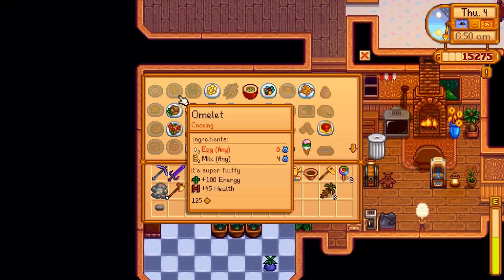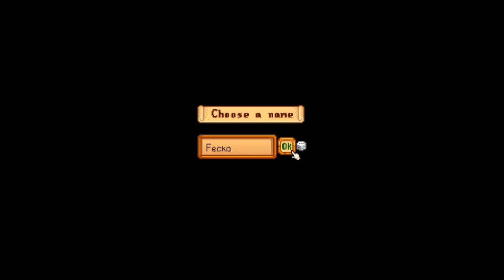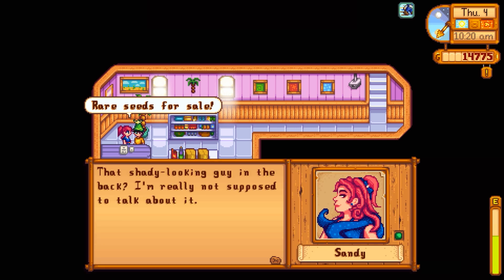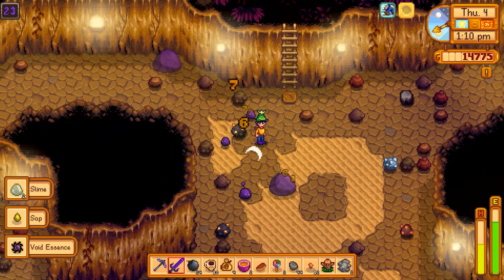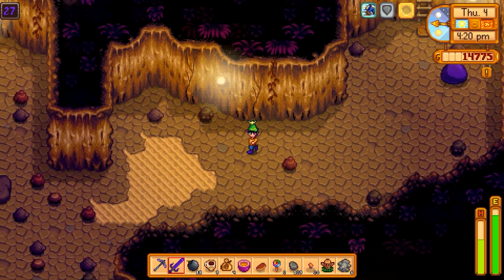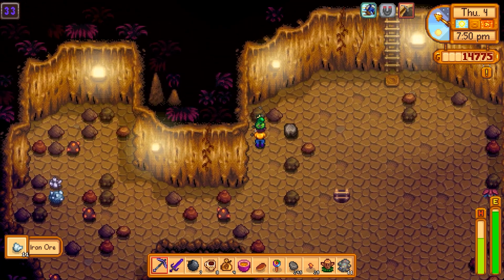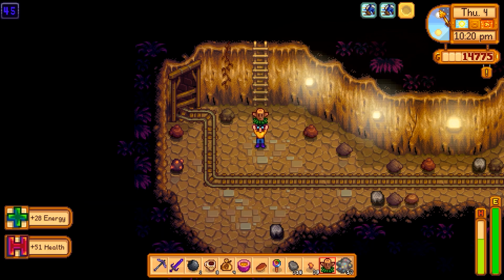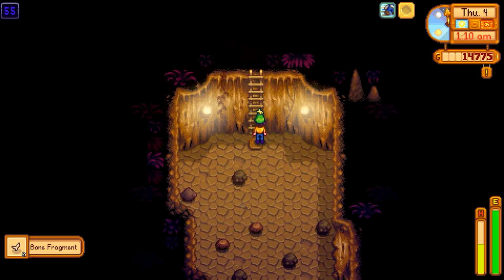Stardew Valley 1.6 - Let's Play Ep 153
It's perfect weather for mining!